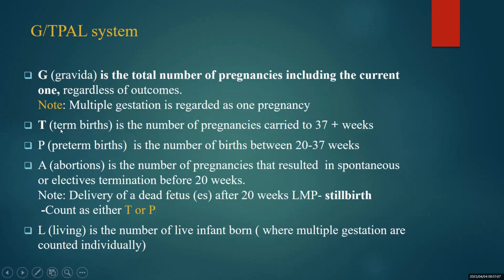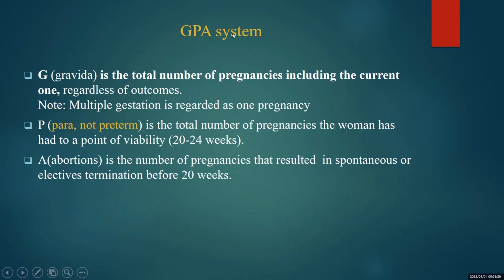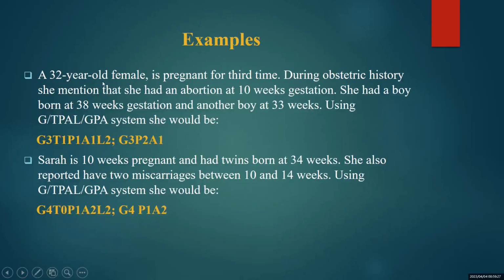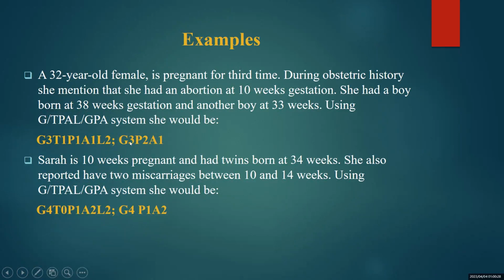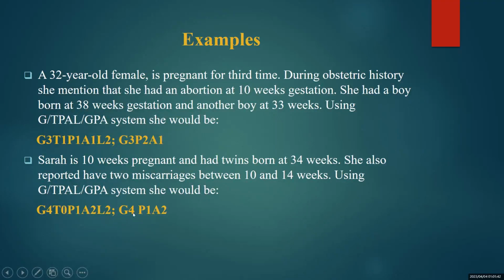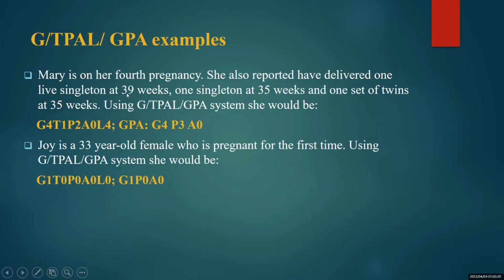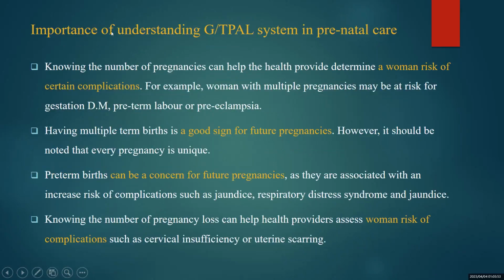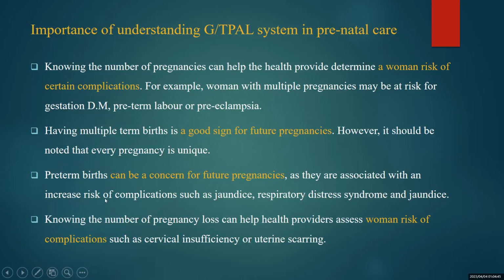Fundamental of Pregnancy 6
G/TPAL system with examples